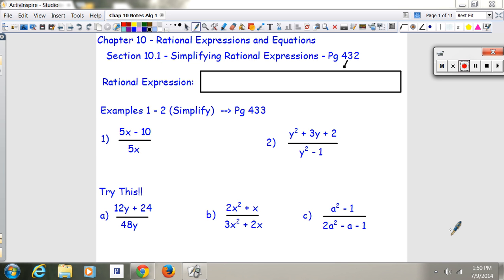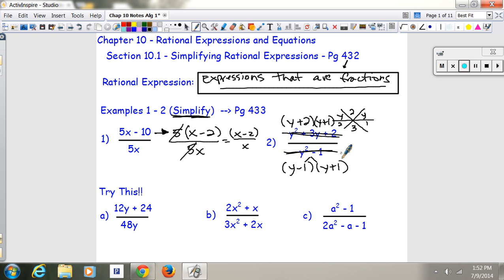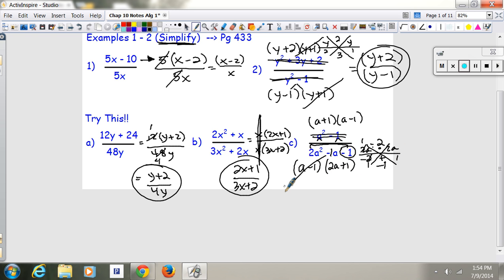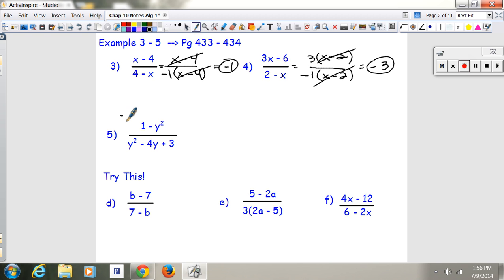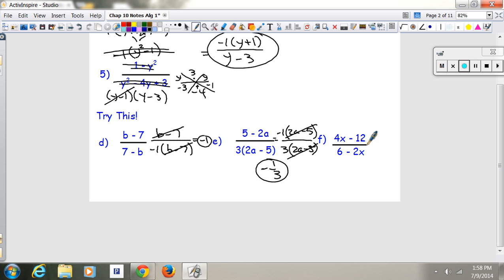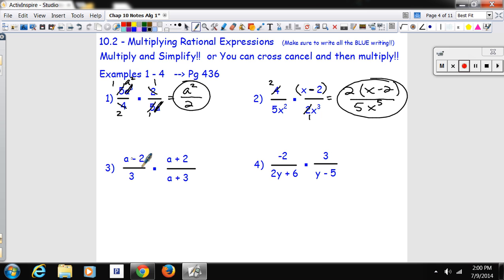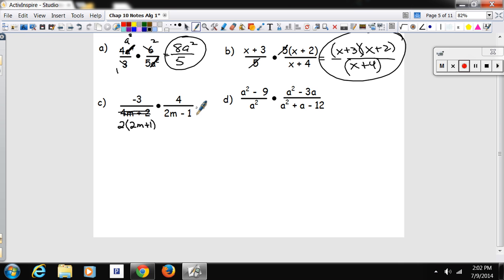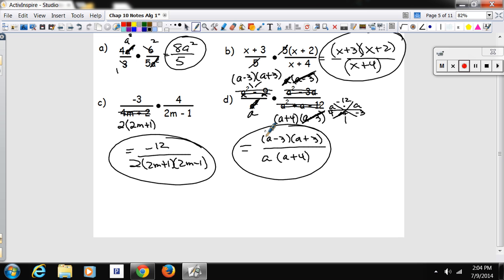SS Alg 1 Sections 10 1 10 2